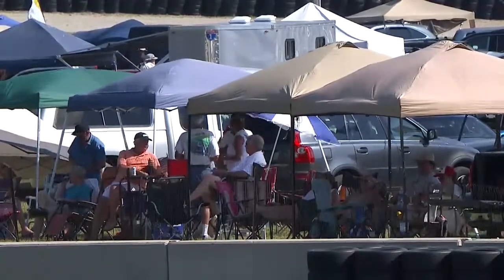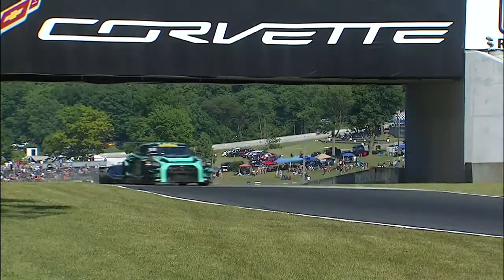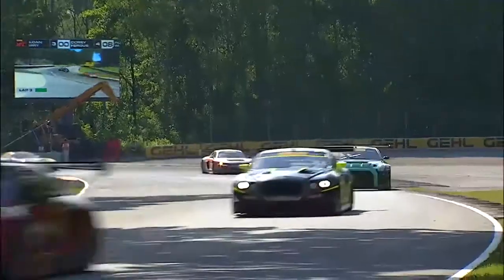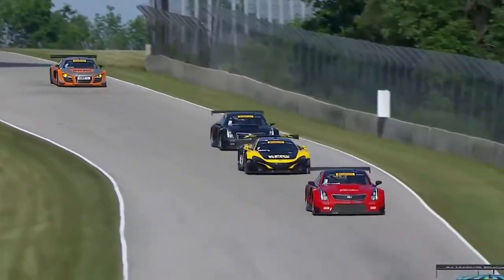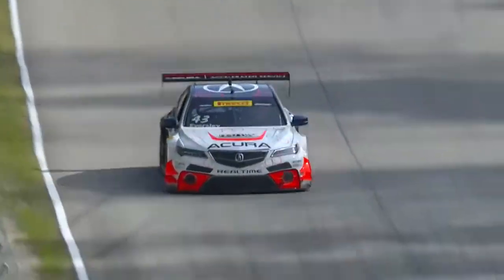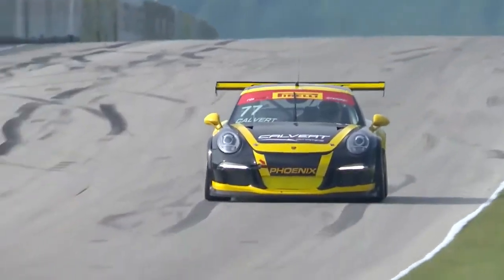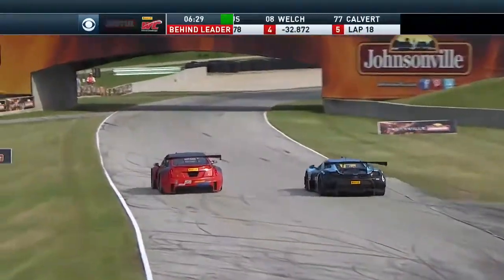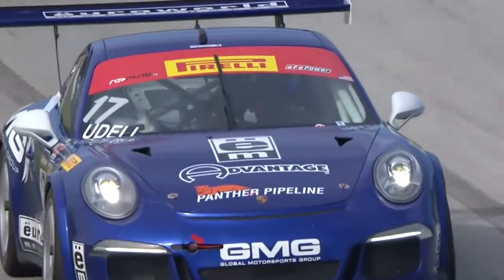PWC 2016 Road America Live Stream GT/GTA Round 12/GT Cup Round 11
Live stream video from The Pirelli World Challenge at Road America presented by Cadillac GT/GTA Round 12/GT Cup Round 11